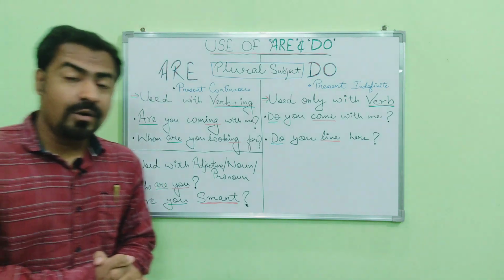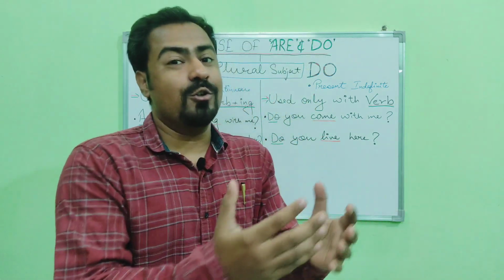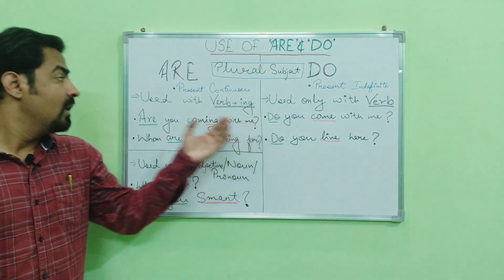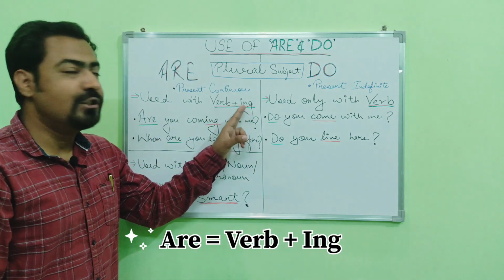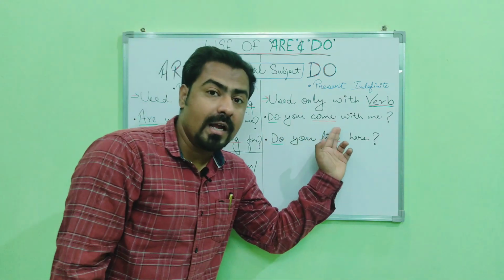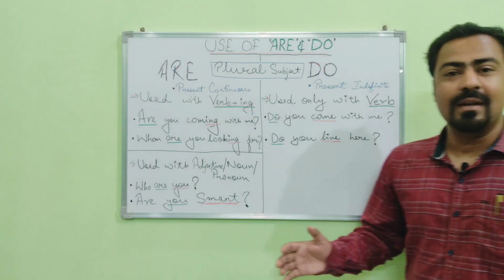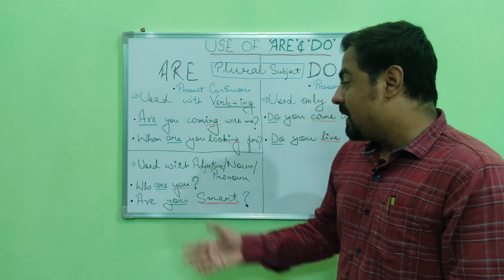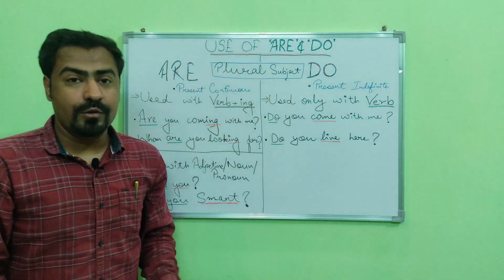Use Of Are And Do | Example Of Are And Do | @ilm2English | Aalim Uzzaman Khan